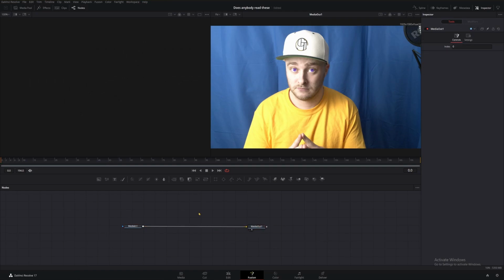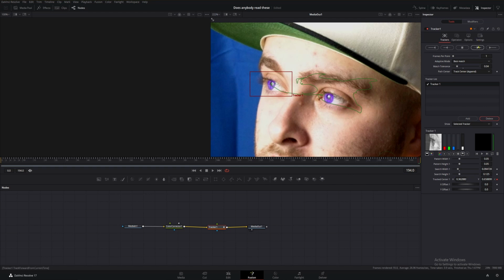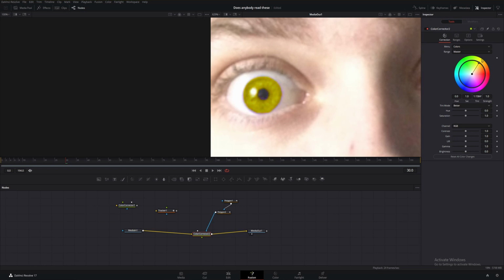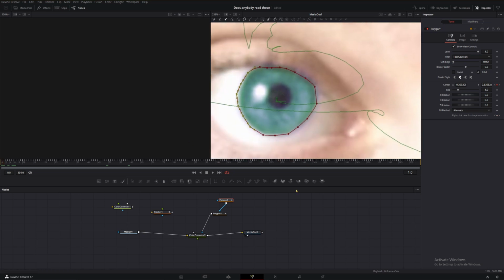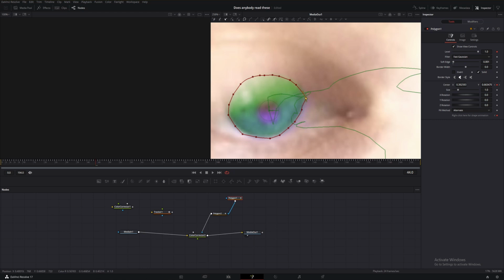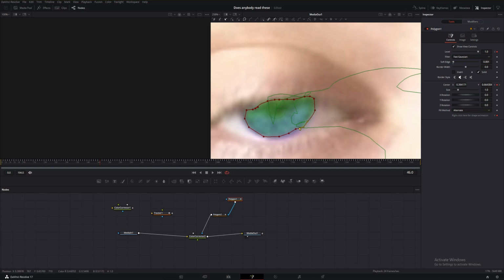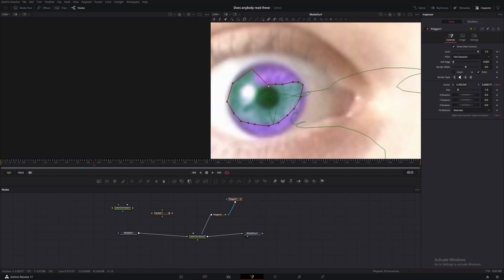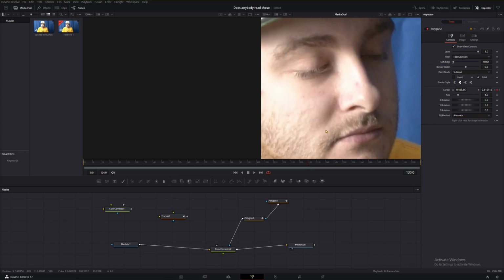Change Your Eye Color with VFX!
Today I'm showing you how to change your eye color (for free using DaVinci Resolve). This is a VFX trick that is very useful to know, and in learning it you will learn all kinds of techniques you can creatively apply to other things!
If you like the content and want to help offset the people who use adblockers it'd be awesome if you'd consider buying me a coffee!